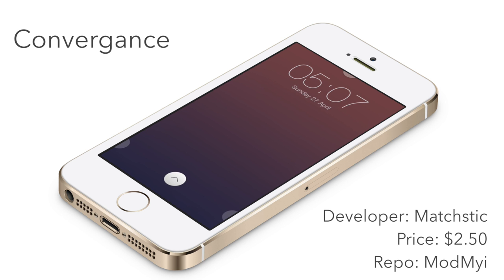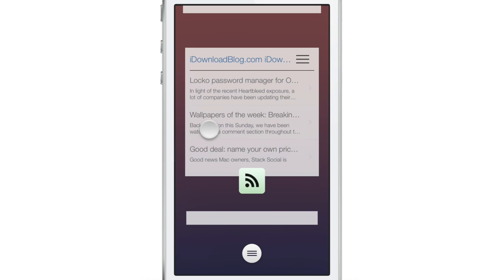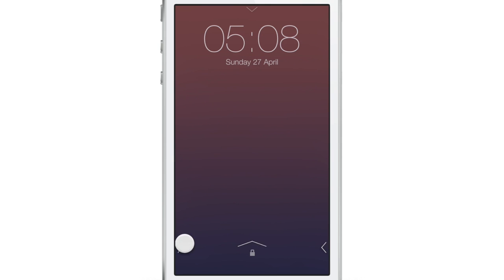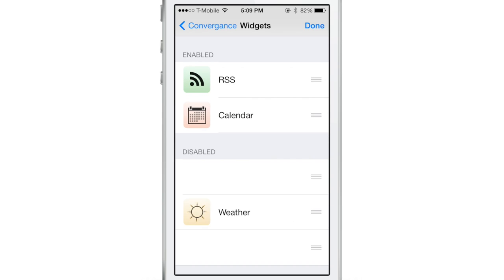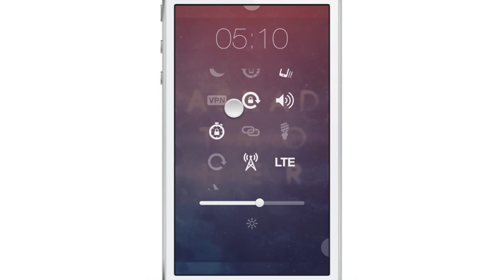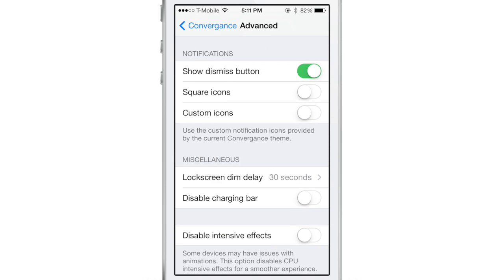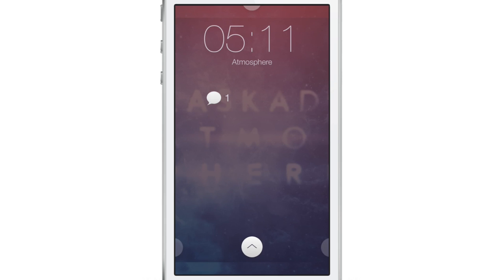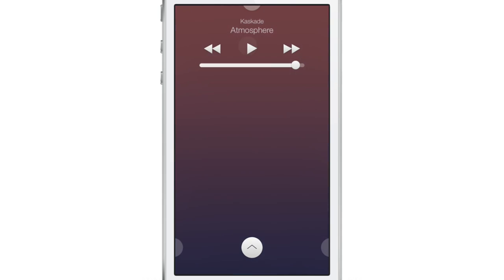Convergance: A Lock screen replacement for iOS.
Description: A Lock screen replacement for iOS.

Developer: Matchstic
Price: $2.50
Repo: ModMyi

About iDB